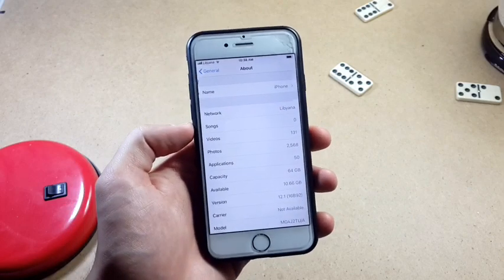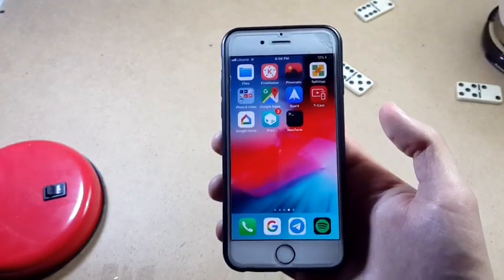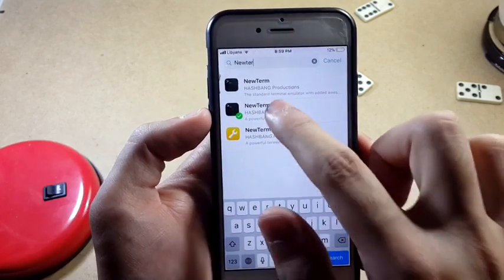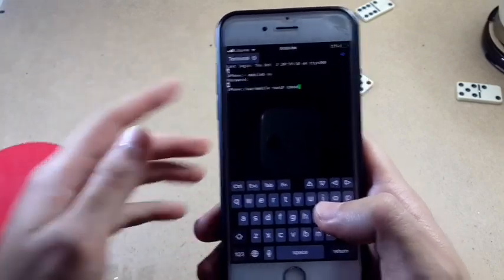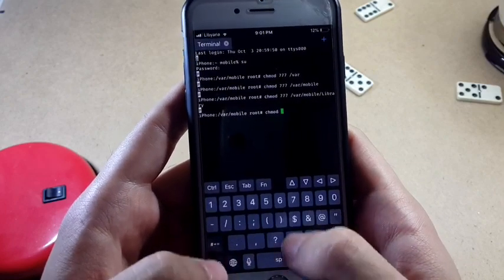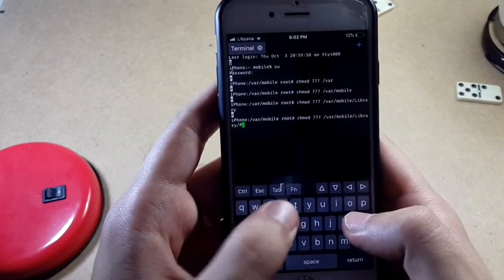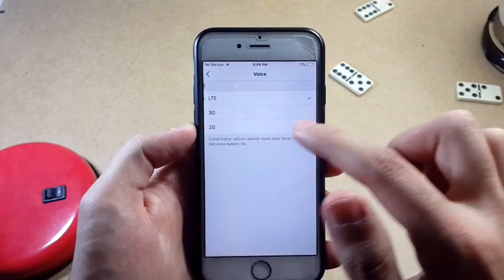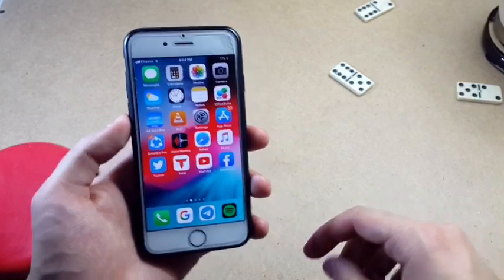Carrier Not Available fix (after jailbreak)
Here is the commands that I used  (litter sensitive Make sure that you write the capital and small litters and also don’t forget the spaces)

chmod 777 /var
chmod 777 /var/mobile
chmod 777 /var/mobile/Library
chmod 777 /var/mobile/Library/Preferences

Tweak you need
1_apple file conduit
3_newterm 2